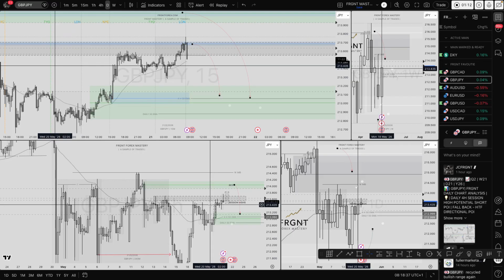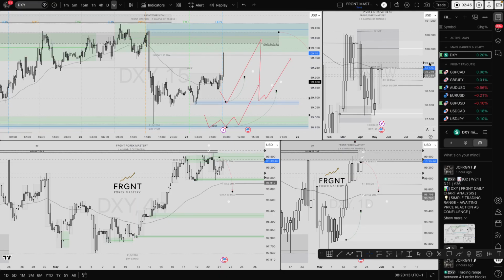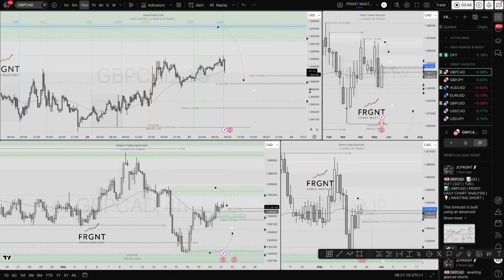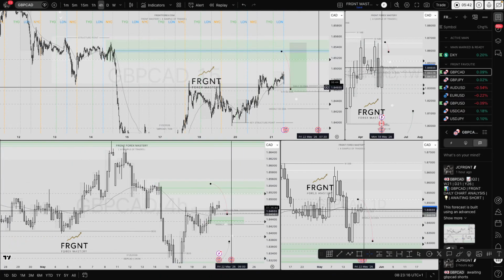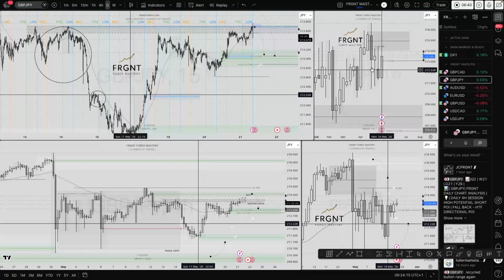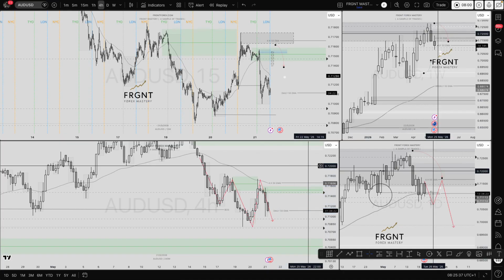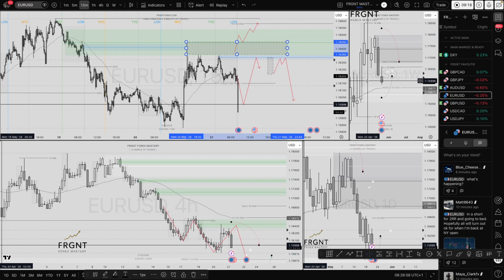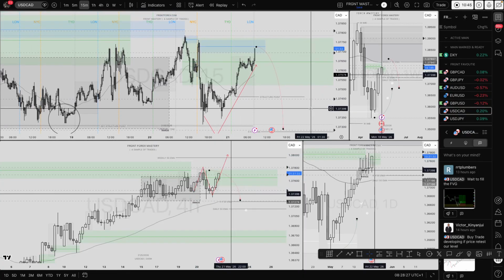📈|Q2 | W21 | D21 | Y26 |📊| QUICK 10 MINUTE FORECAST | FRGNT DAILY CHART ANALYSIS |